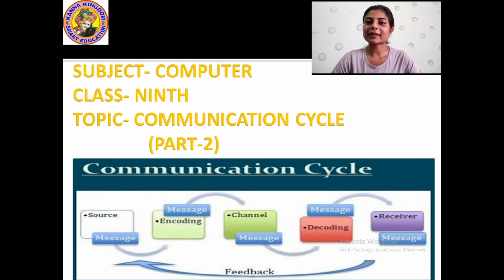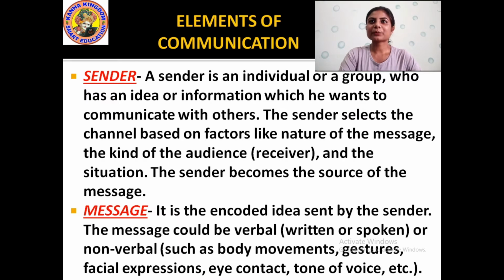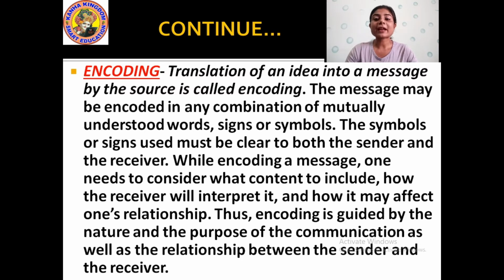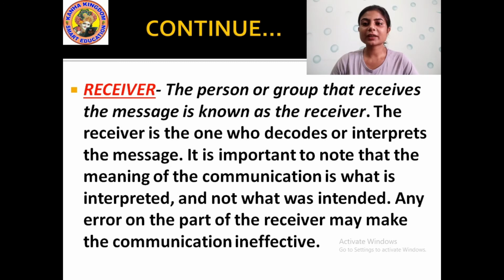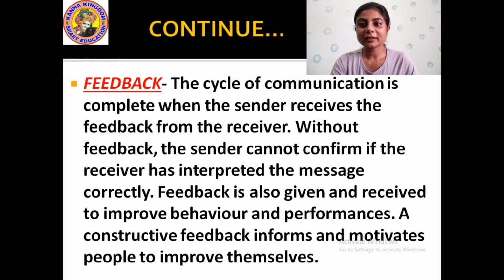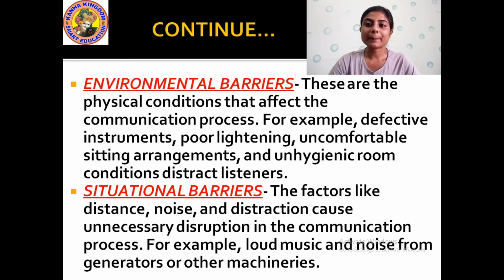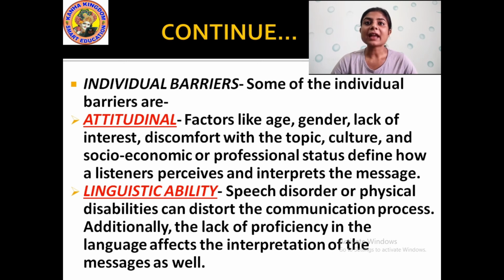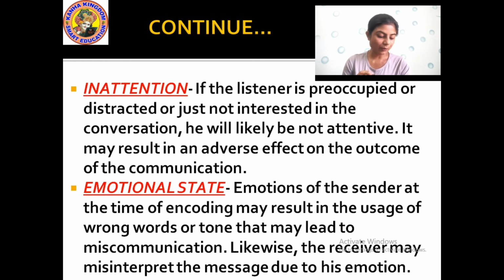COMPUTER NINTH CHAPTER 1 P2